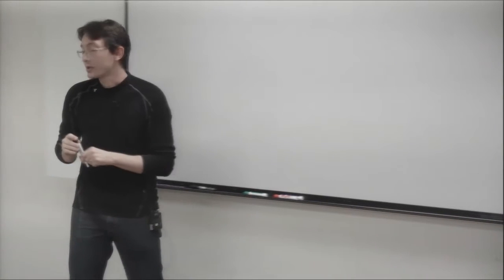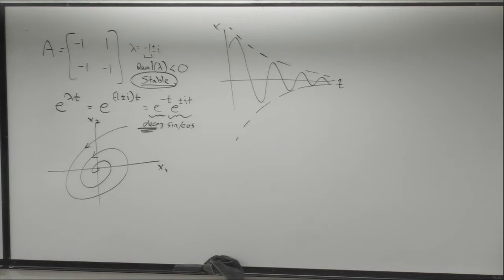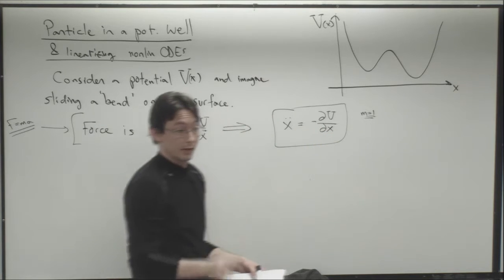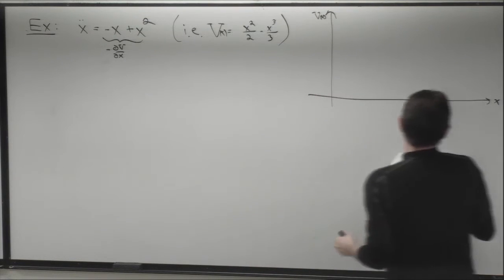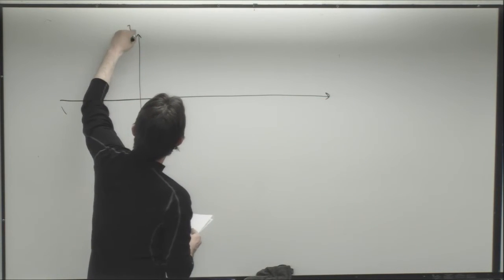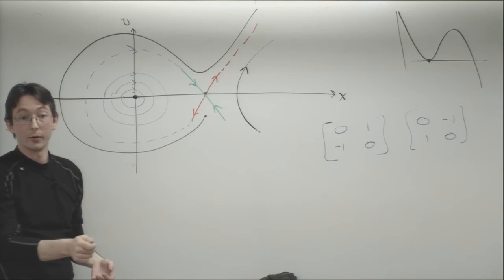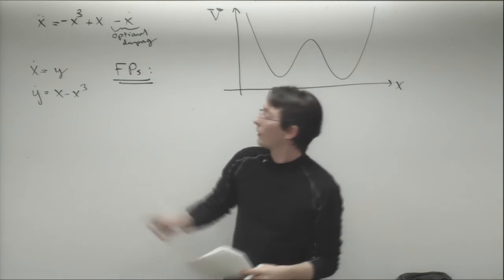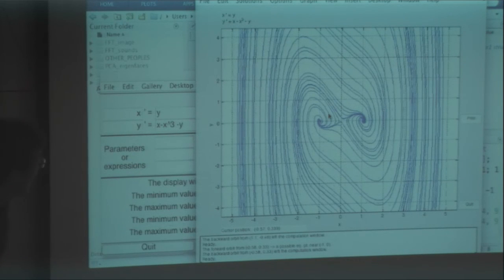ME564 Lecture 10: Examples of nonlinear systems: particle in a potential well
Examples of nonlinear systems: particle in a potential well